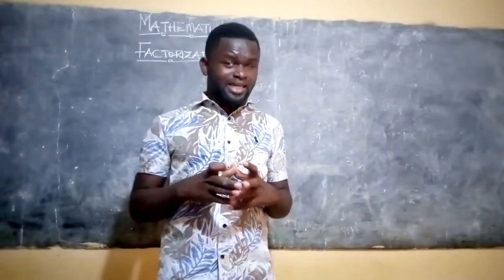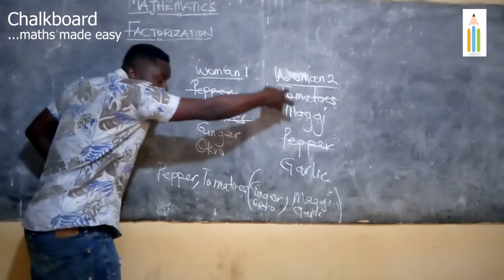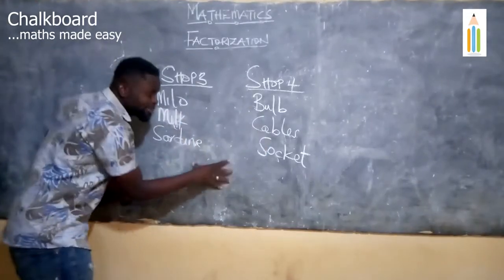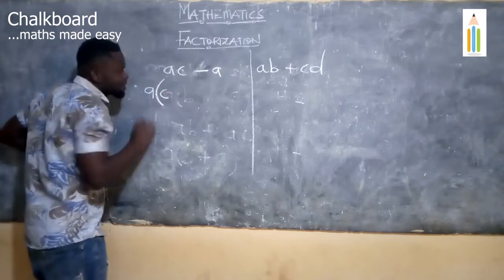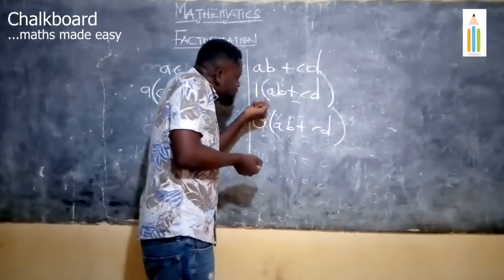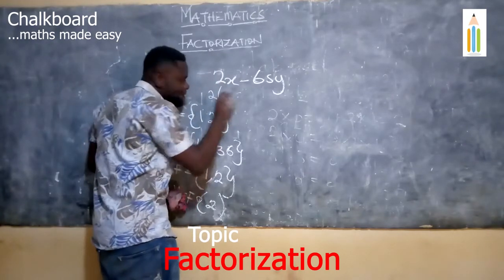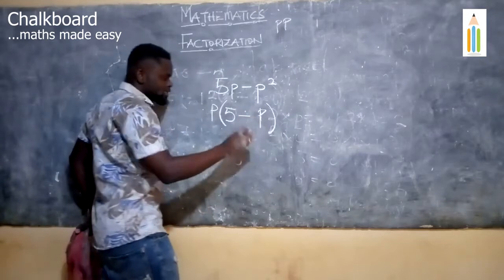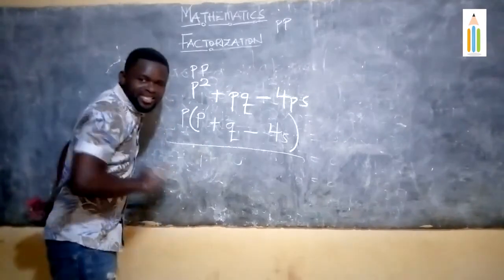Factorization Explained.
A well explanation video on the topic -Factorisation- Watch and send your questions and topics you want us to treat, thanks